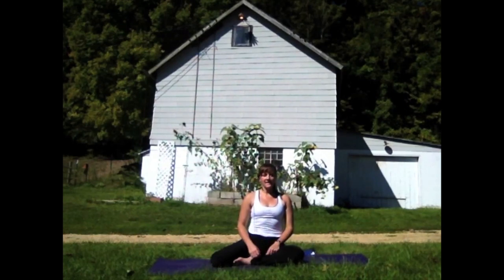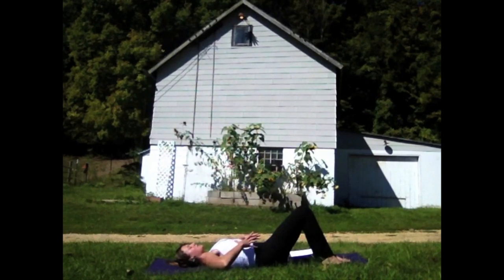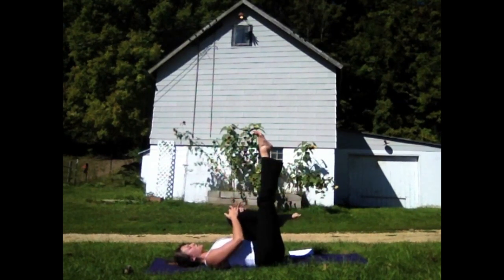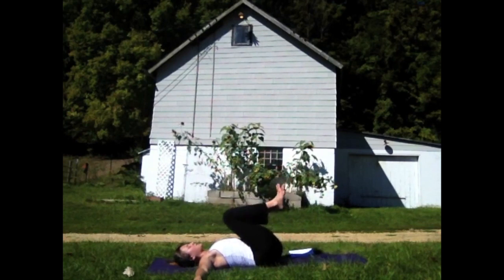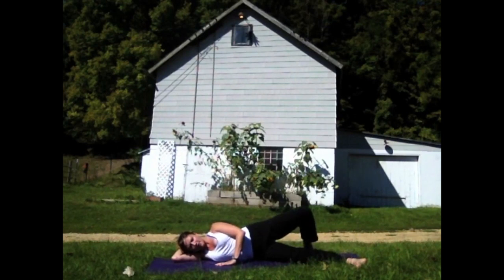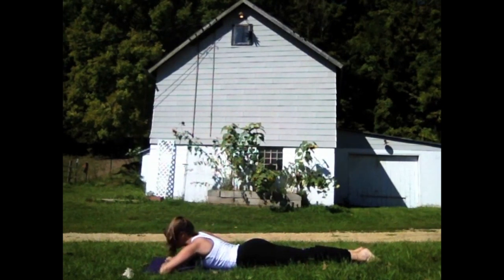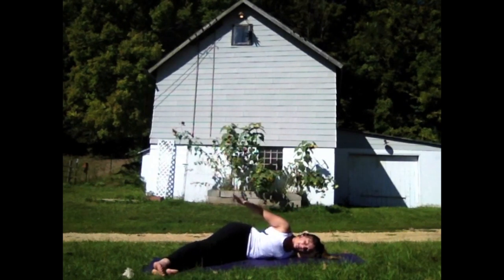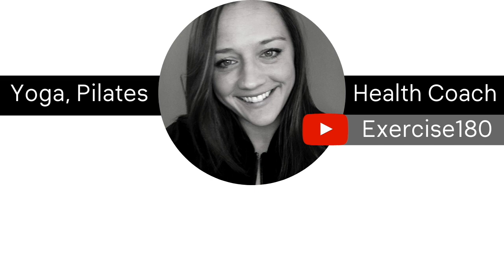15 Minute True Beginner Full Body Pilates Workout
This full body Pilates workout is great for true beginners! If you're looking for a gentle Pilates routine, this video is for you!  It's a quick, but effective beginner Pilates workout that will help you improve your core strength, leg strength, and back strength!

Video Sequence:
00:03 - Classical Pilates Position
00:20 - Pilates Awareness Series
04:00 - Pilates Single Leg Stretch For Beginners
05:05 - Pilates Single Leg Bicycle For Beginners
07:40 - Pilates Bent Leg Corkscrew For Beginners
09:15 - Pilates Side Leg Series For Beginners
12:22 - Pilates T-Straps For Beginners
13:30 - Pilates Shell Stretch
13:45 - Pilates Side Leg Series For Beginners
16:25 - Pilates T-Straps For Beginners
17:25 - Pilates Shell Stretch